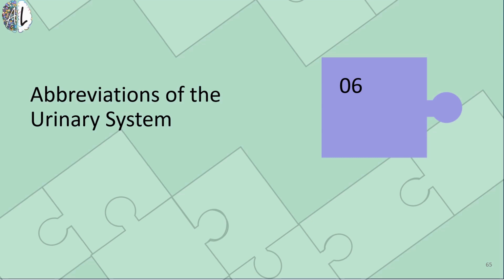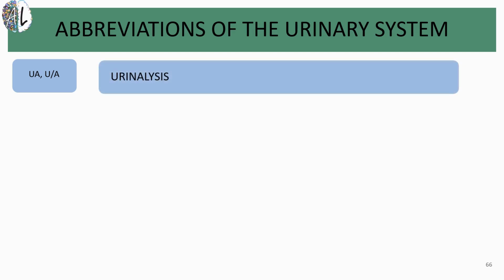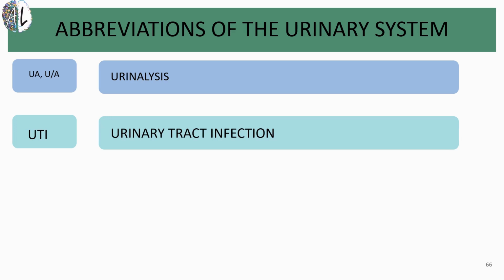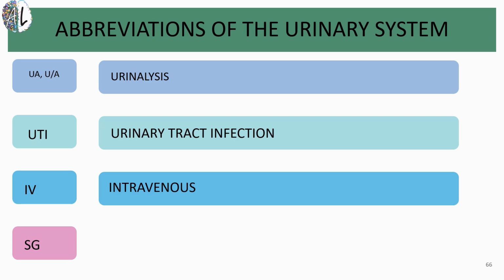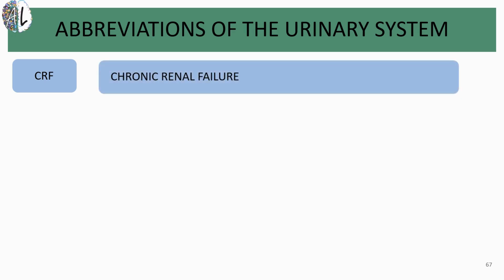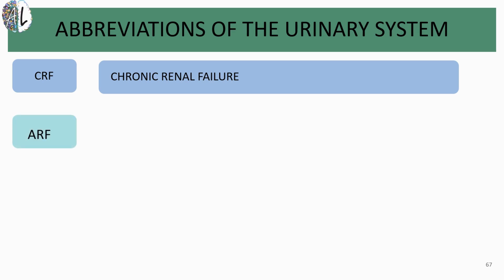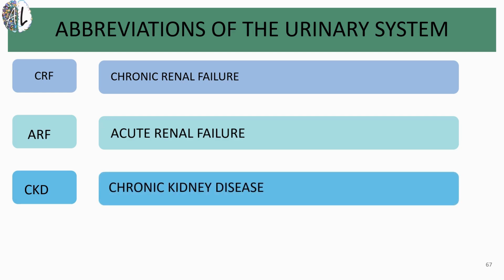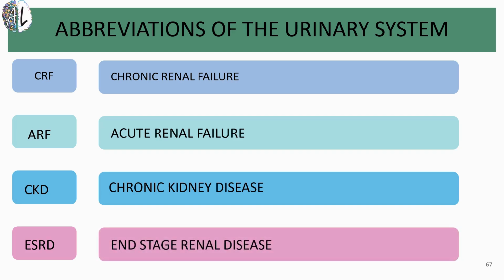Active Learning 🔡 Mastering Urinary System Abbreviations: Essential Tips for Medical Notes! 📋✨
🩺 Ready to ace those medical abbreviations? Join us as we decode common urinary system abbreviations you'll see in clinical notes! Whether you're a student or a healthcare professional, this video will make your life easier. 📚💉

📌 In This Video:

UA: What does Urinalysis mean? 🤔
UTI: Understanding Urinary Tract Infections 🔍
IV: Intravenous – What does it entail? 💧
SG: Specific Gravity – What’s it measuring? ⚖️
CRF: Chronic Renal Failure explained 🩺
ARF: Acute Renal Failure breakdown 🚨
CKD: Chronic Kidney Disease insights 🌟
ESRD: End Stage Renal Disease demystified ⚠️
💡 Tip: Keep a list of these abbreviations handy for quick reference. They’re crucial for effective communication in the medical field!